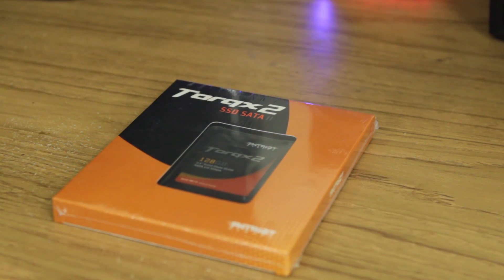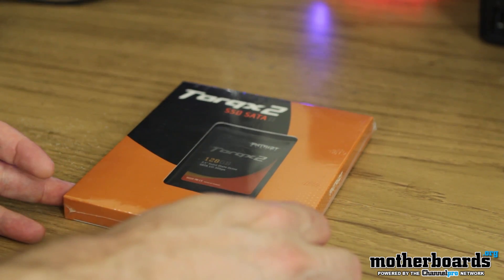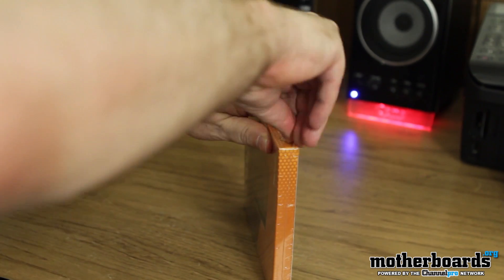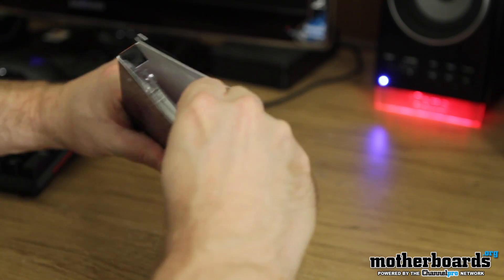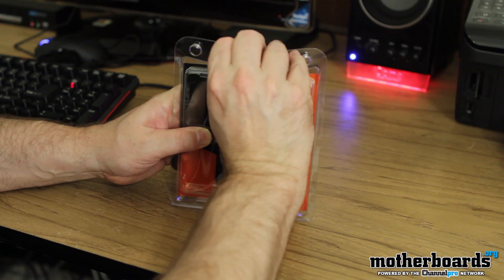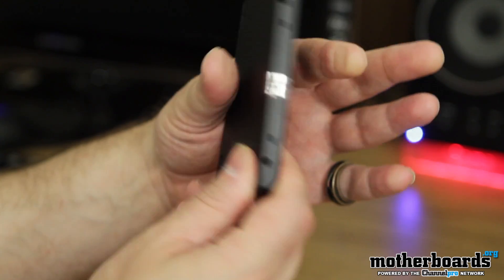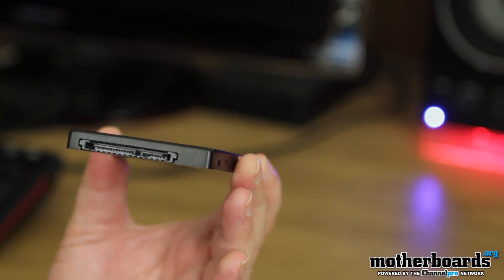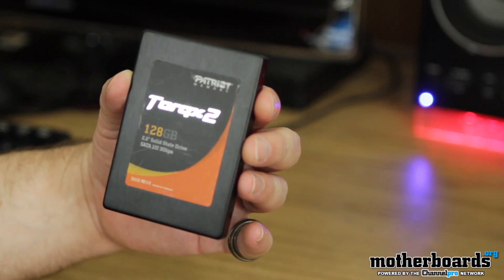Patriot Torqx 2 SATA II SSD (Solid State Drive) Unboxing